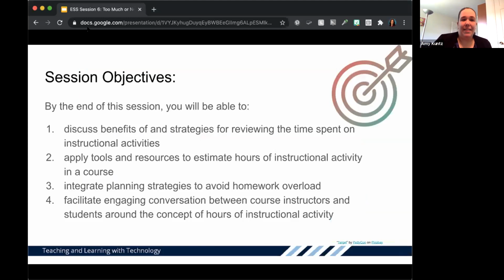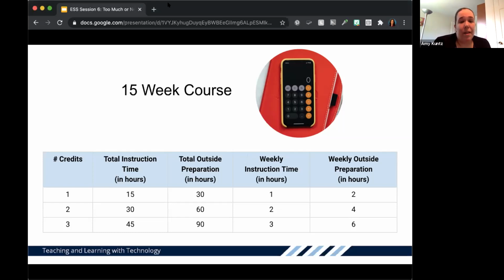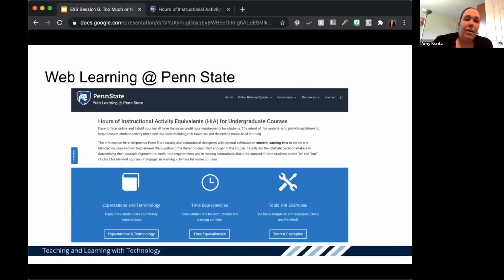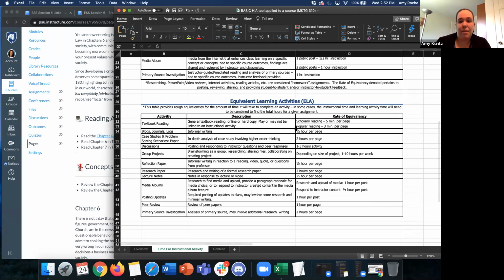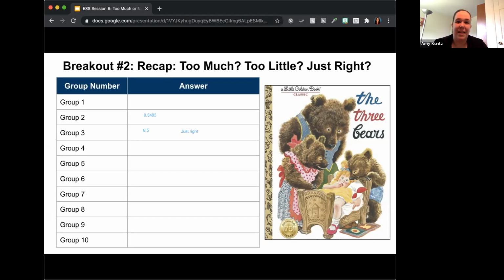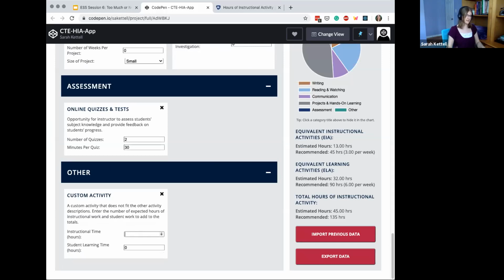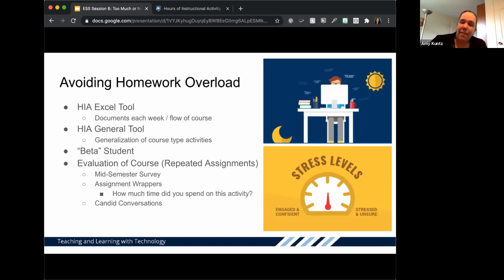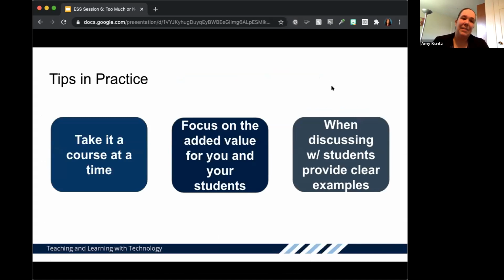ESS: Too Much or Not Enough: Quantifying the Time Students Spend in Engaging Courses